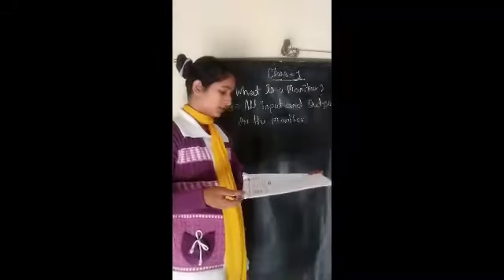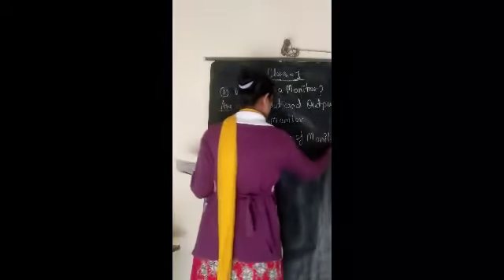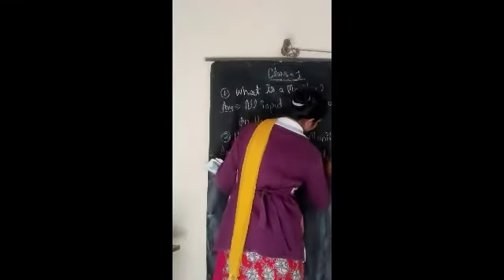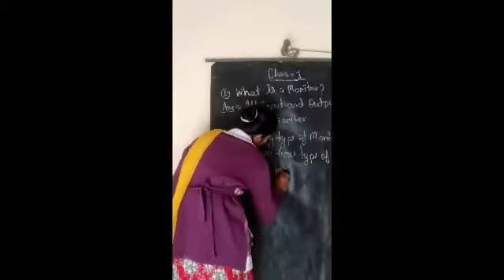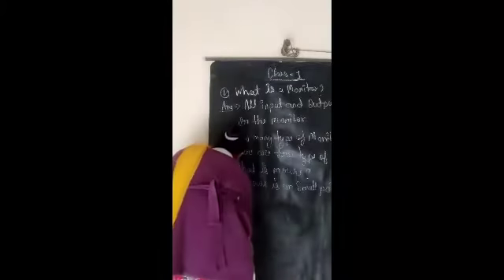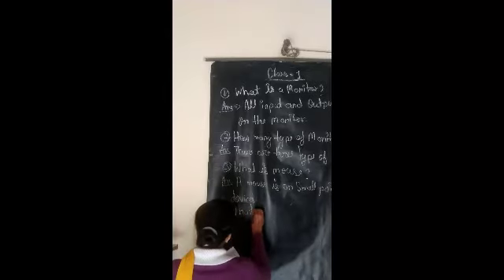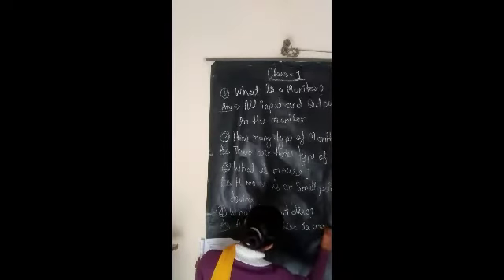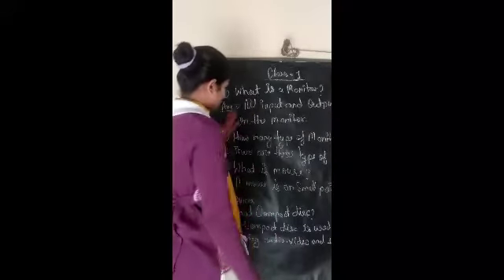23 December 2020(Class-1-Computer)